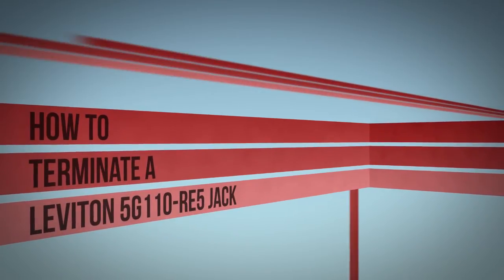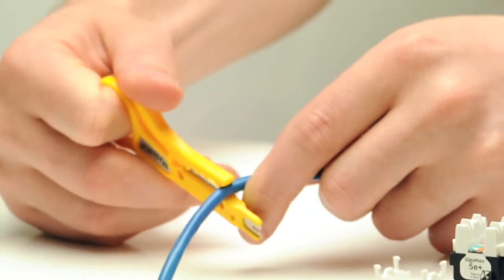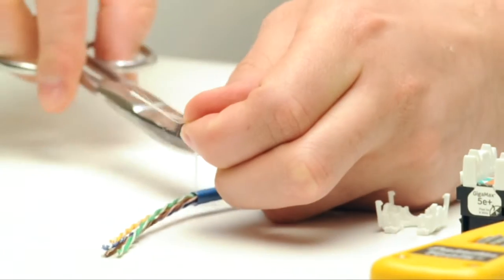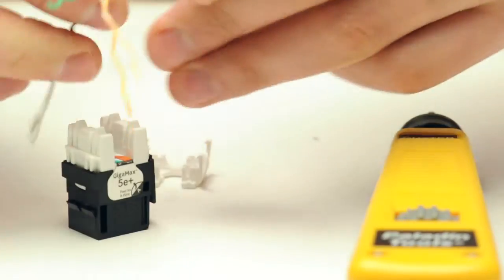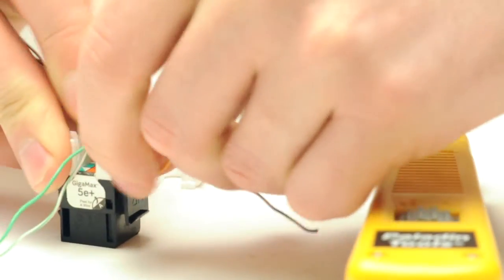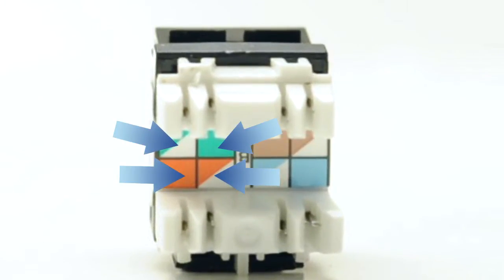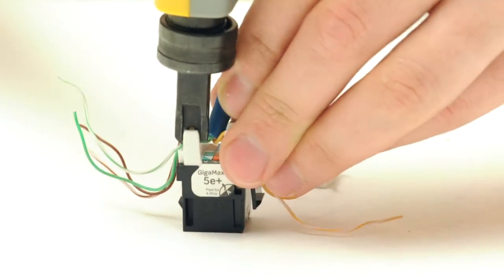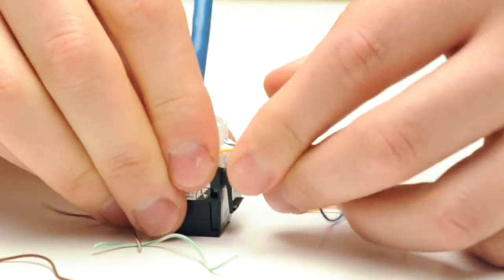How to Terminate a Leviton 5G110-RE5 Cat5e HD Jack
This video describes how to properly terminate a Leviton 5G110-RE5 Cat5e HD Jack.

Below are the links for the materials.